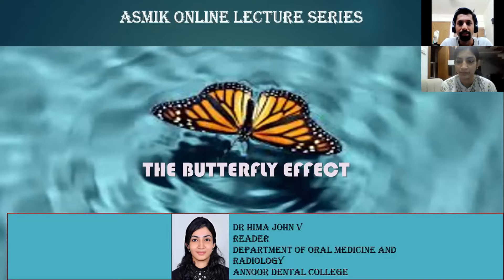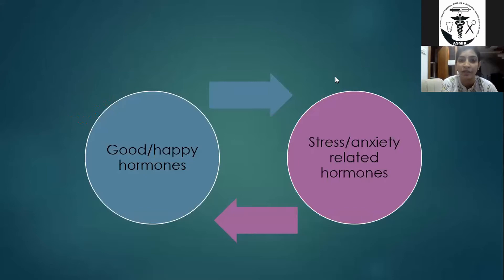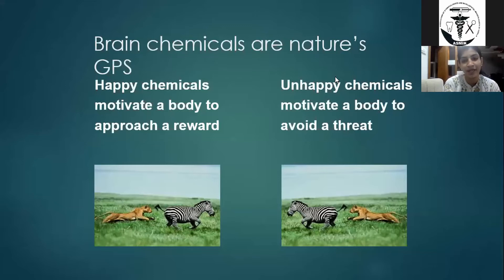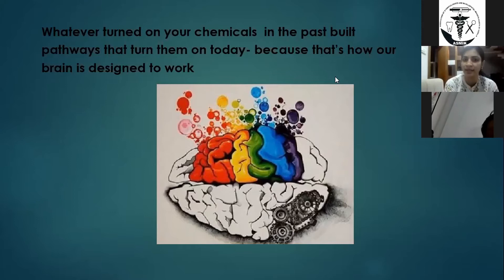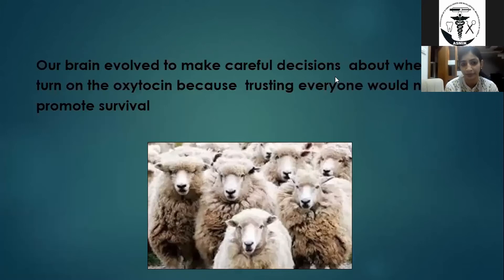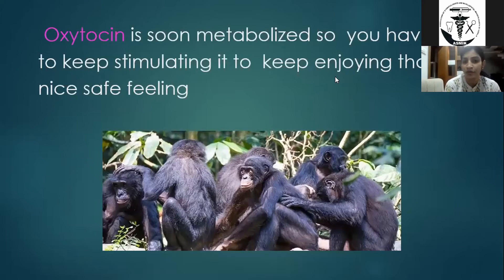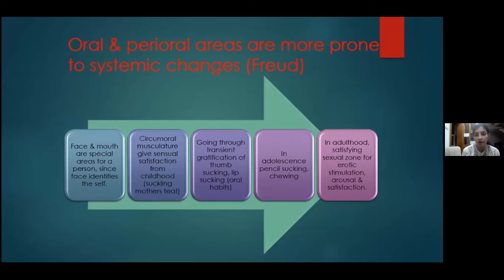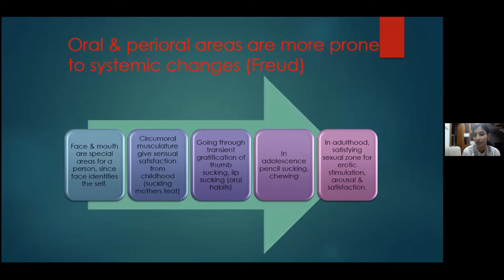ASMIK ONLINE LECTURE 8 - The Butterfly Effect by Dr Hima John